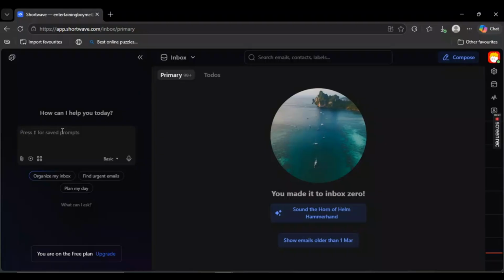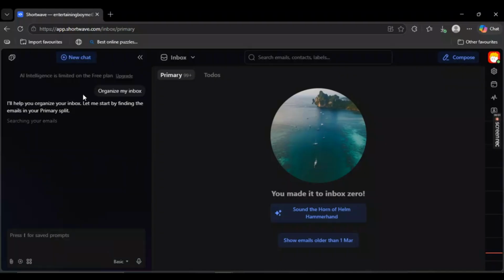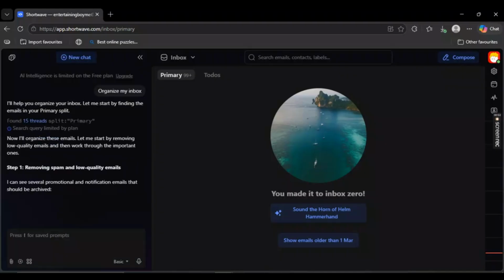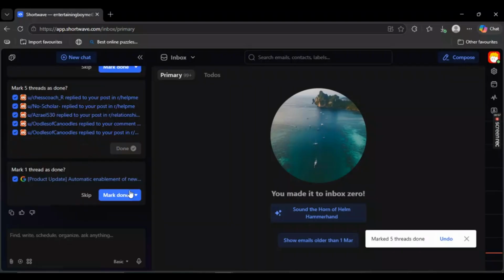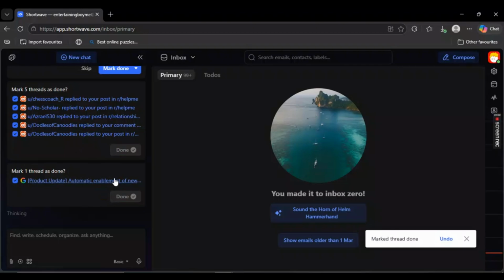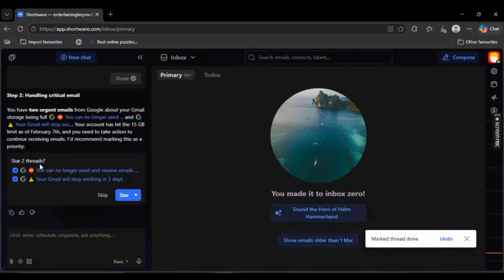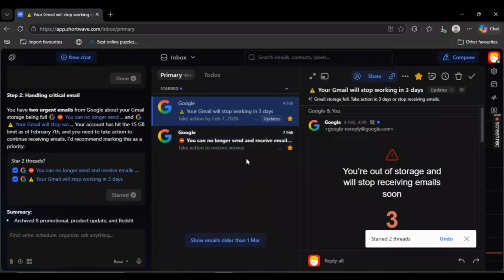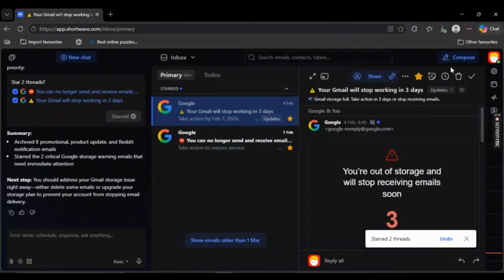How to Organise Inbox Using Shortwave 2026?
📥 Want a clean and organized inbox in Shortwave? This video shows you **how to organise inbox using Shortwave** step by step!

Learn how to sort emails, manage folders, and keep your inbox tidy and efficient. Perfect for beginners or anyone who wants to make their Shortwave experience smoother and more productive. ✨